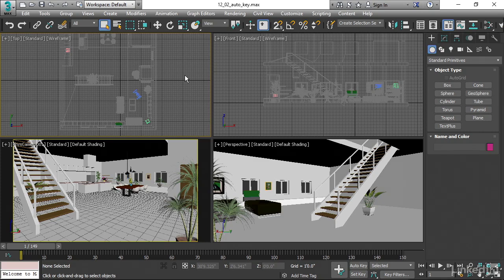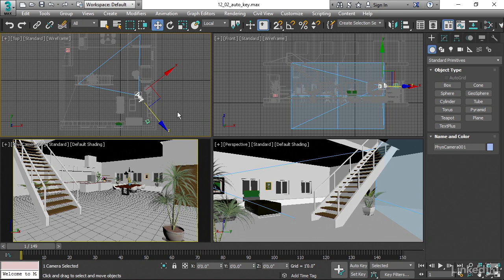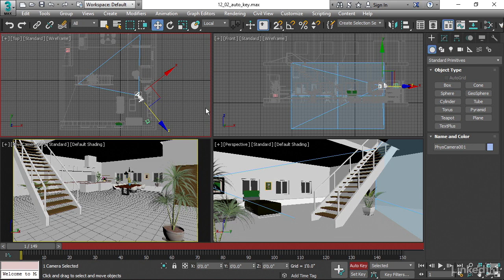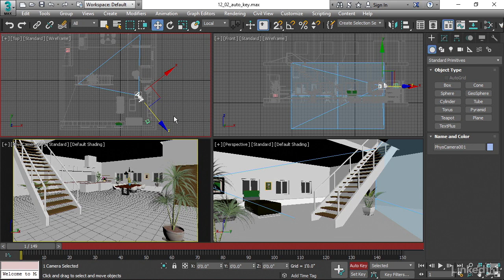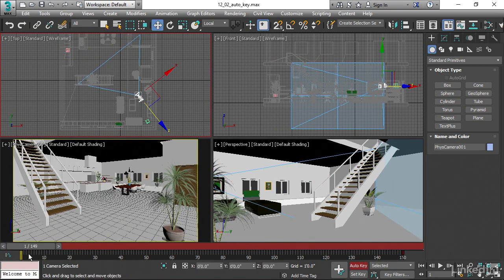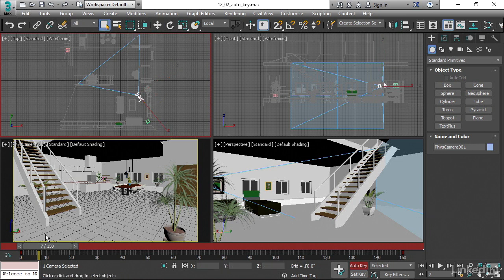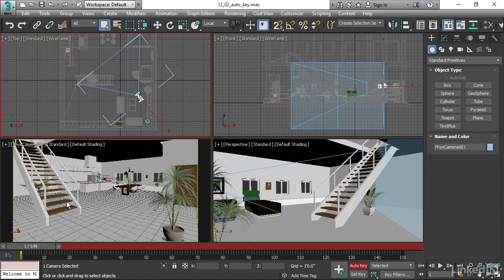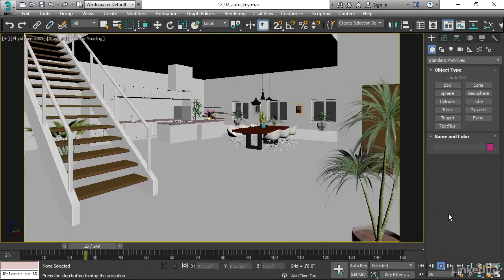3ds Max - Creating keyframes in Auto Key mode (Lesson 79)